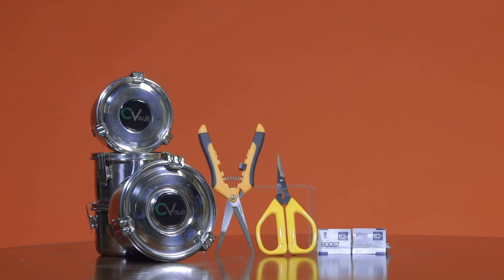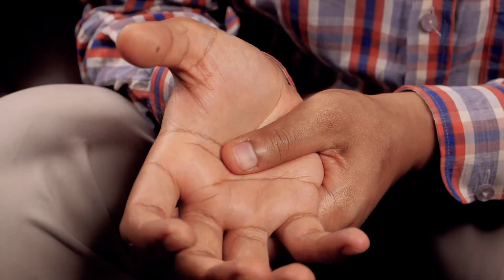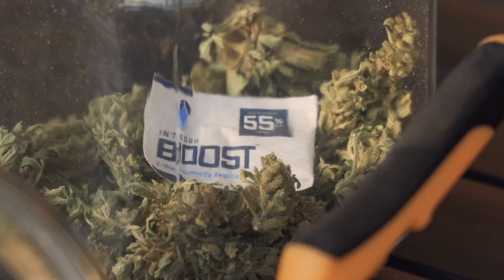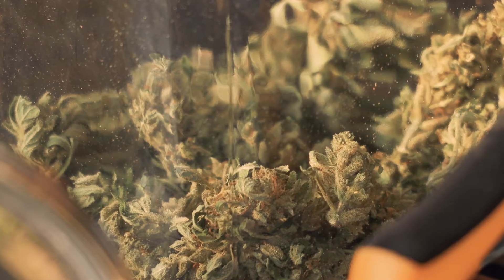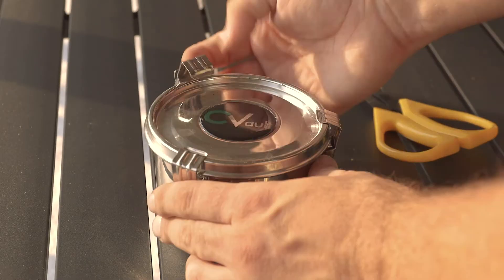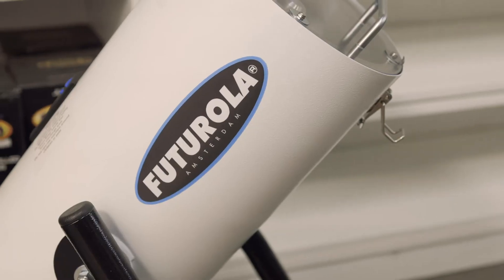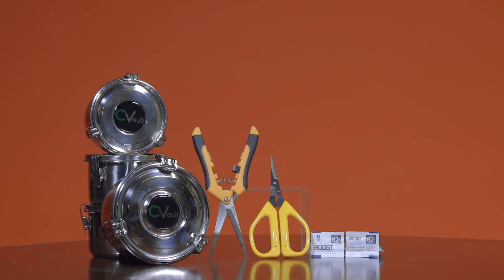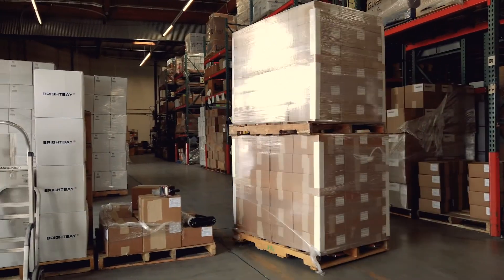Harvest and Cultivation Tools from Biohazard Inc.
Are you ready to harvest? Biohazard Inc can help you. Don’t spend hours trimming without our ergonomic Zenport trimming shears. Use Integraboost humidity control packets to keep your product fresh in storage. Don’t have storage? Try CVault humidor curing containers for personal and commercial use. For those in manufacturing, our line of Futurola products will help streamline your business. Find all this and more at Biohazardinc.com, your #1 wholesaler and distributor for smoke shop and dispensary supplies.